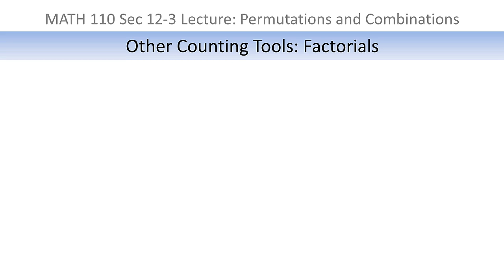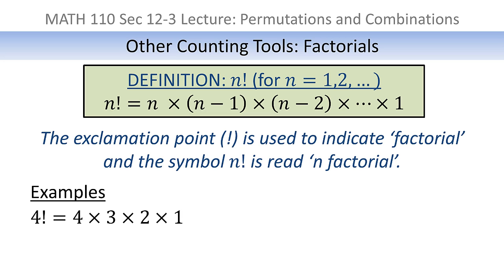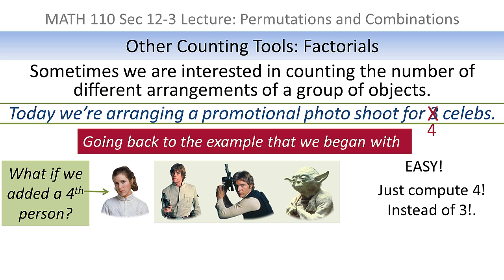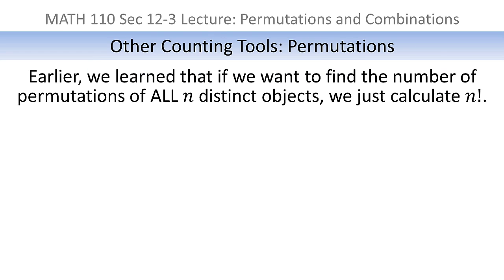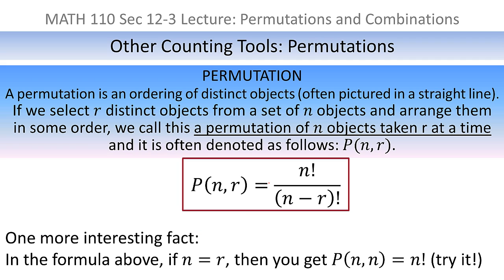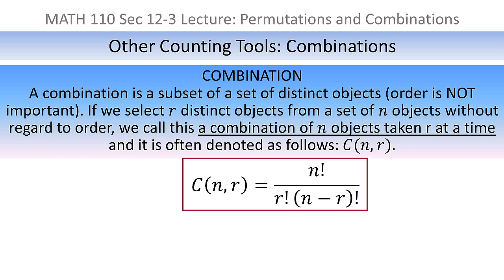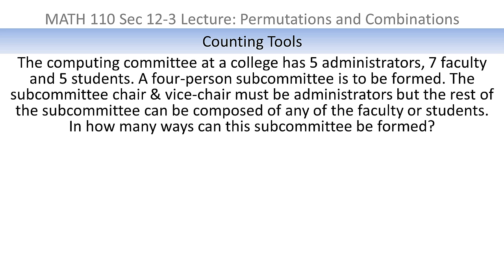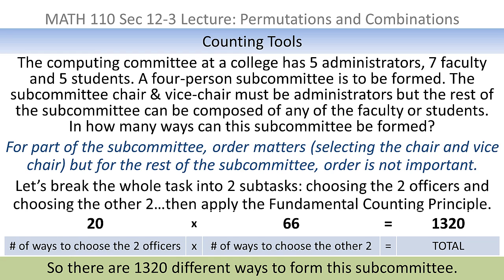Counting: 03 Intro to Permutations and Combinations